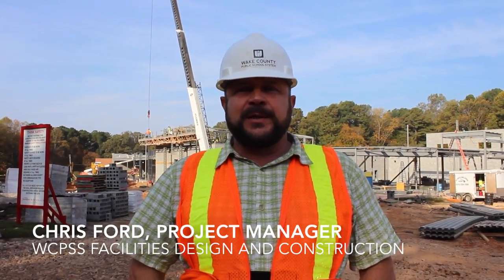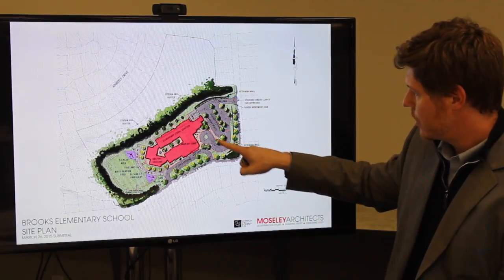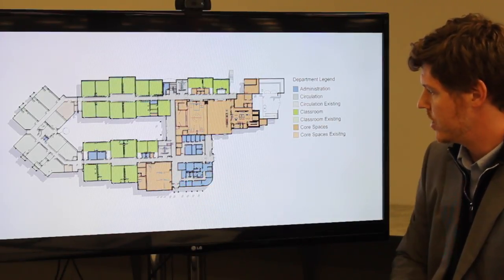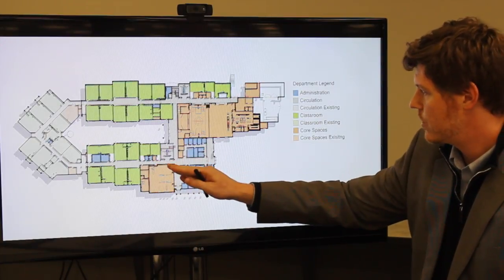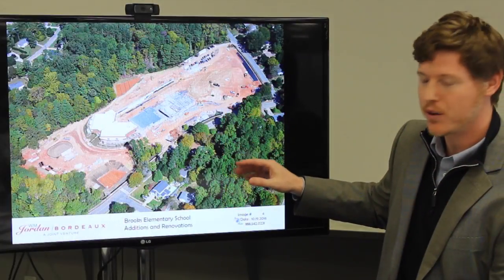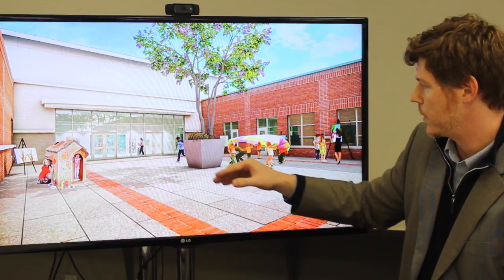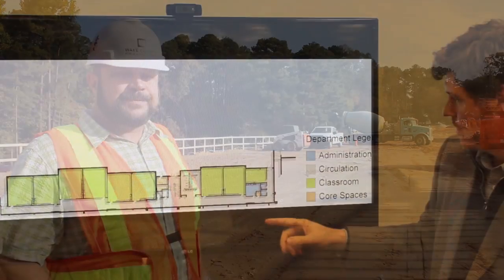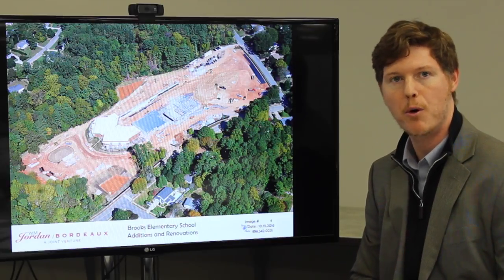Look inside the Brooks Magnet Elementary renovations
WCPSS project manager Chris Ford and architect Nick Lash of Moseley Architects discuss the improvements underway to Brooks Museum Magnet Elementary. Students and staff are currently at a temporary modular campus while their school is replaced.